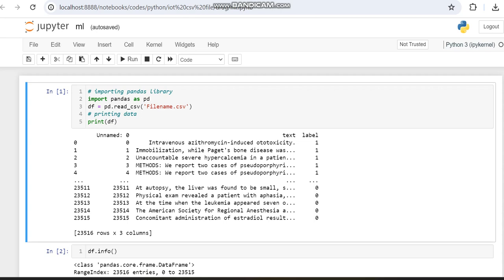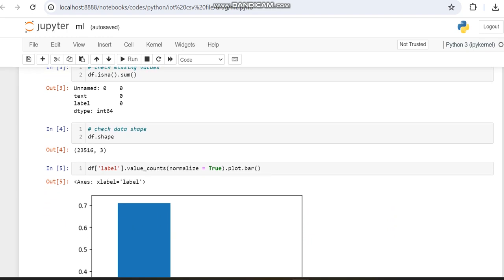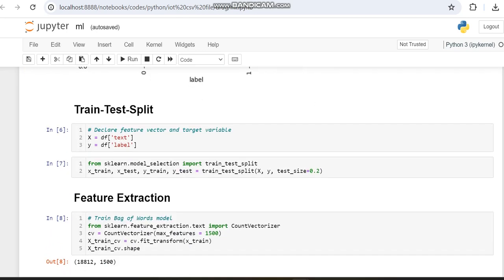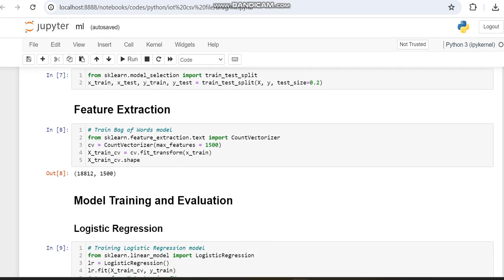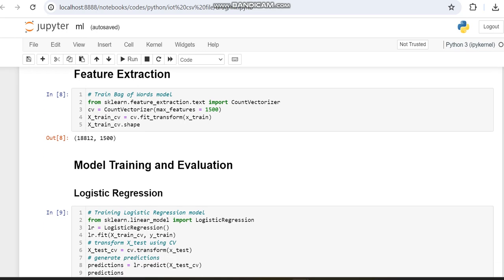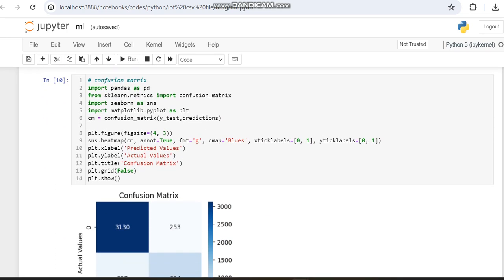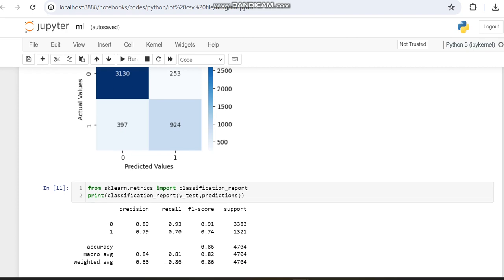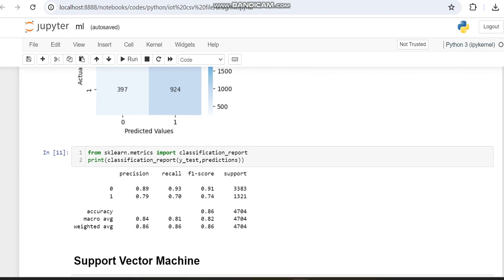Drug effects with Logistic Regression (LR) classifier Python Code from Scratch python # LR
Drug effects  with Logistic Regression (LR) classifier Python Code from Scratch

This video shows Drug effects with Logistic Regression (LR) classifier Python Code from Scratch